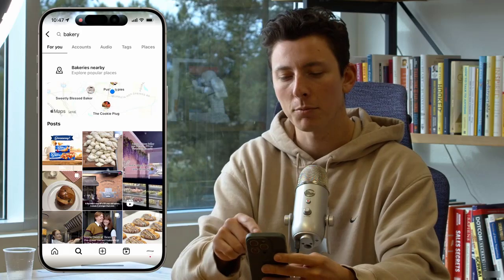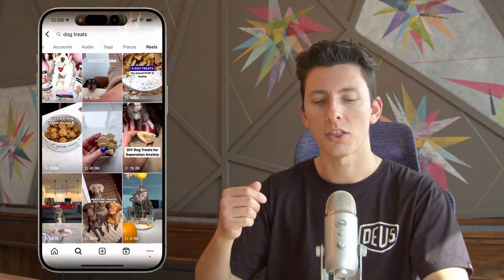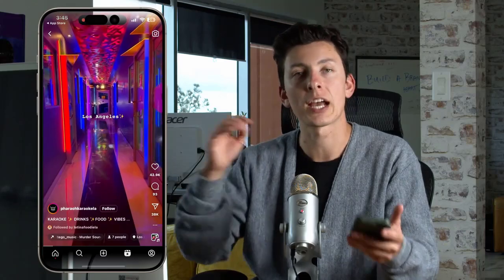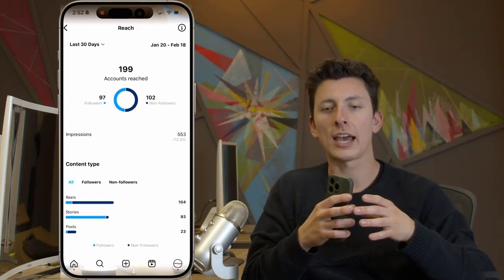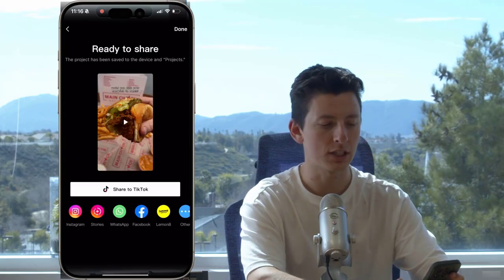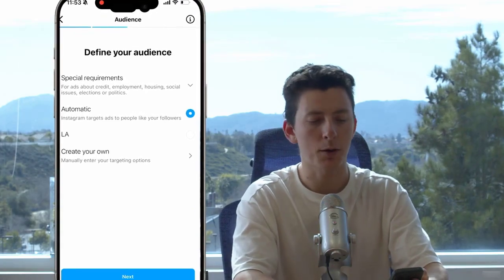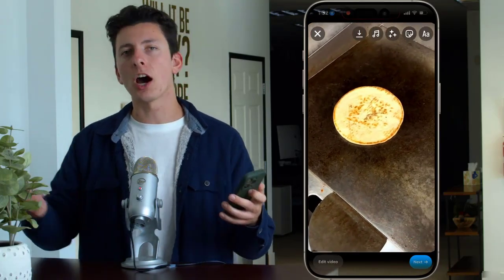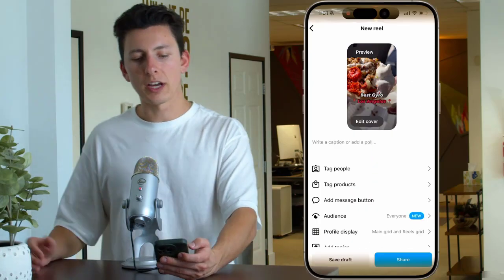Best Instagram Marketing Course For Small Business 2024| Instagram REELS Strategy, Instagram Success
Instagram Reels: Crafting, Analyzing + Optimizing for Instagram Success. Content strategy, engagement tactics, analytics

The future of digital marketing is Short Form Content.

Welcome to our Instagram Reels Marketing Course (6 lectures). In this immersive journey, we delve into the intricacies of Instagram Reels, exploring strategies and techniques to craft compelling content, maximize reach, and drive meaningful engagement.
1. Crafting a Winning Instagram Reels Strategy is where your journey begins. Here, we lay the groundwork for success by helping you define clear objectives and understand your target audience. From identifying your brand's unique voice to analyzing market trends, you'll develop a strategic roadmap tailored to your brand's goals and values.
2. Once you've defined your strategy, it's time to dive into Creating Compelling Instagram Reels Content. Discover the art of storytelling, visual aesthetics, and audience engagement techniques that transform your Reels into captivating narratives. Learn how to capture attention, evoke emotions, and foster genuine connections with your audience through creative and authentic content.
3. Maximizing Engagement and Reach is where your content truly comes to life. Explore strategies to boost interaction, encourage shares, and extend the reach of your Reels to broader audiences. From leveraging trending topics to harnessing the power of user-generated content, you'll discover innovative ways to amplify your brand's presence on Instagram.
4. In Analyzing and Measuring Success, we provide invaluable insights into the metrics that matter. Learn how to decipher analytics, track performance, and refine your strategies based on data-driven decision-making. By understanding what resonates with your audience, you can optimize your approach and drive continuous improvement in your Reels marketing efforts.
5. Ready to take your Reels to the next level? Our Advanced Instagram Reels Strategies delve into cutting-edge tactics and emerging trends that push boundaries and set your brand apart. From influencer collaborations to immersive storytelling formats, explore innovative techniques that elevate your Reels game.
6. Finally, Creating an Optimized Instagram Reel puts theory into practice. Discover essential tools, features, and best practices for producing high-quality Reels that demand attention. From editing techniques to optimizing captions and hashtags, master the art of crafting Reels that stand out in the crowded social media landscape.
Join us on a transformative journey through the world of Instagram Reels Marketing. Whether you're a seasoned marketer or an aspiring influencer, this course equips you with the knowledge, skills, and inspiration to make a lasting impact and unlock the full potential of Instagram Reels for your brand.
• Understand the in and outs of Instagram Reels
• Create optimized Instagram Reels that will go viral
• Shoot engaging content within your budget that will perform on Instagram
• Create an organized content calendar
• Understand strategies for creating compelling content
• Coordinate with influencers in your niche to grow both of your Instagram pages
• Run Ads for your Instagram Reels that will reach your intended demographic
• Read and adapt to your analytics
• No Instagram marketing experience required. Have a phone ready with an Instagram account.
Who this course is for:
• Beginner to Advanced levels of Instagram users.

Skyler Chase
Entrepreneur and Co-Founder of Social Savvy